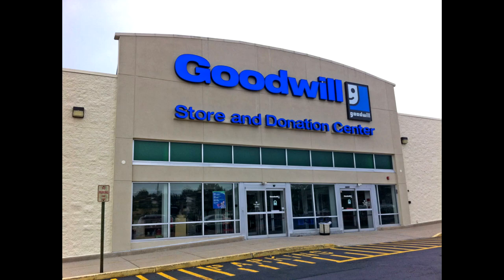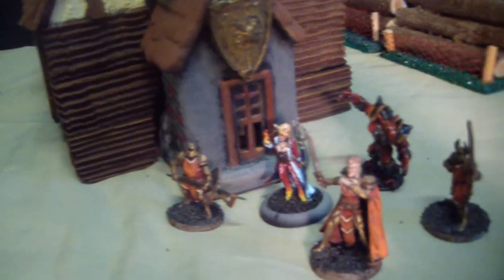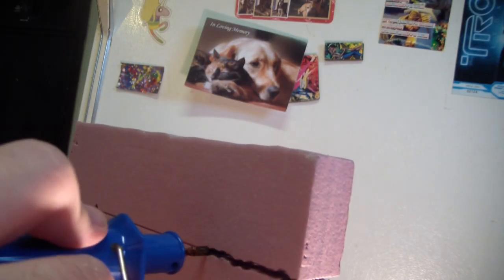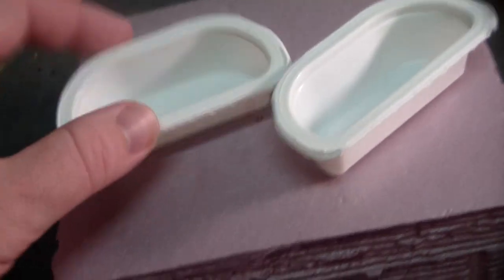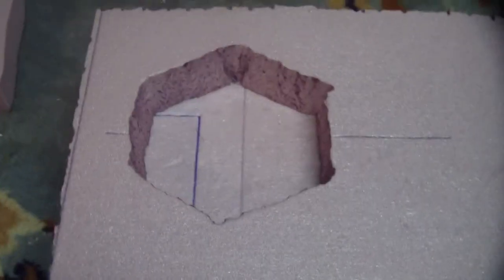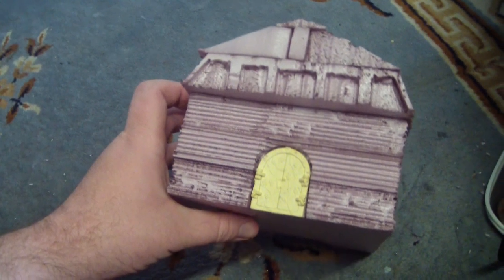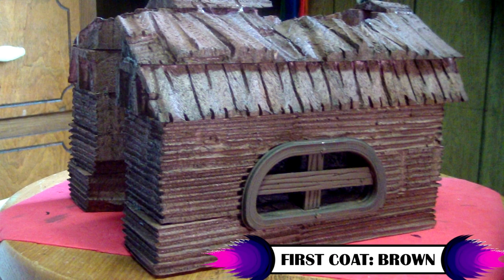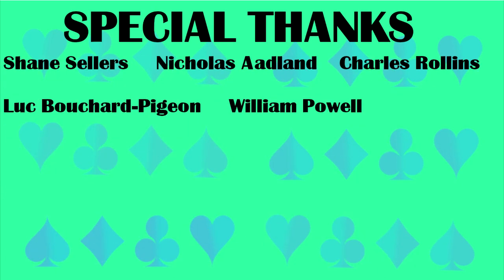Make a Tavern for Wargames/D&d for Only 2 Dollars!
This is a simple and affordable craft project.

Please like and visit us on facebook.